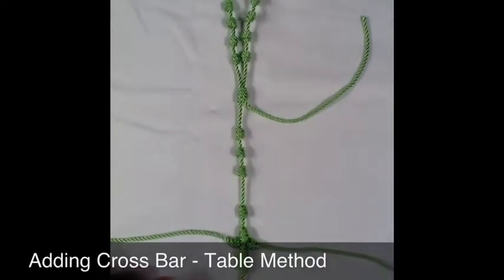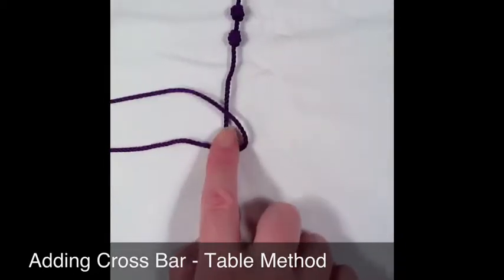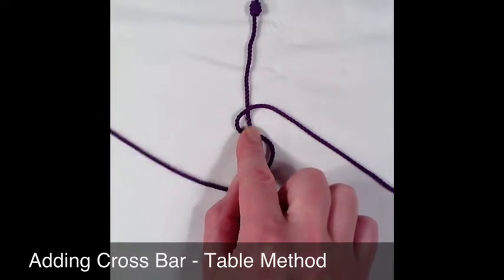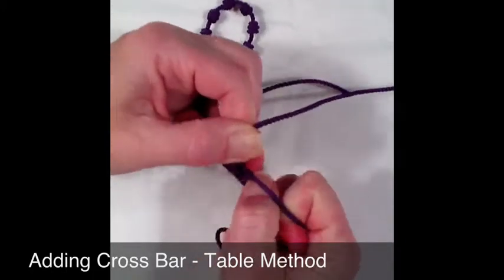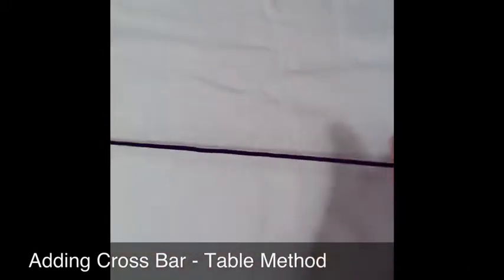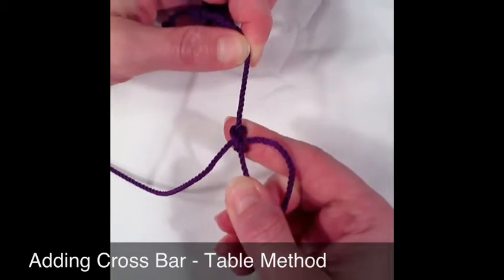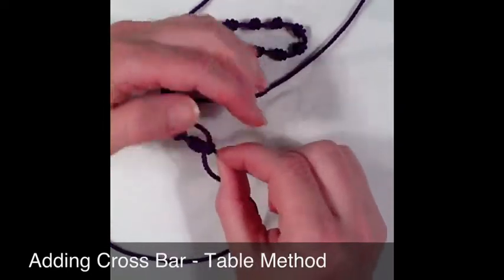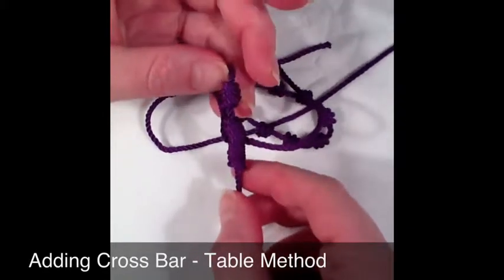Adding Cross Bar - Table Method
How to add the cross bar to your twine rosary chaplet using the table method.